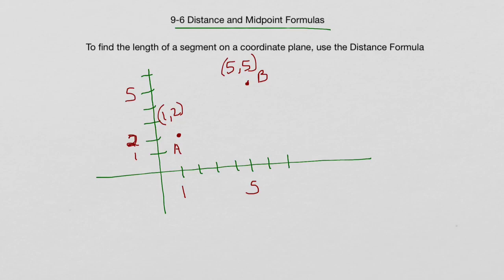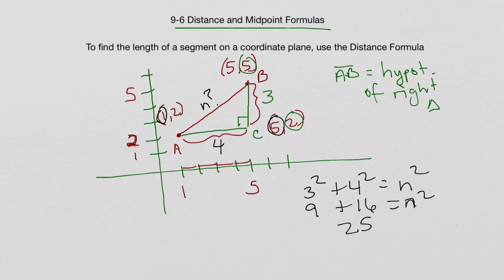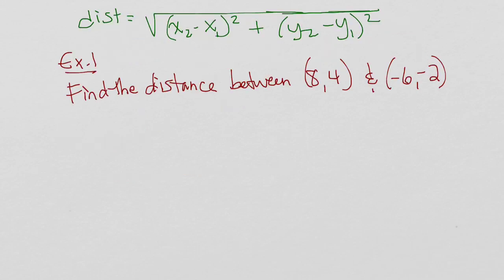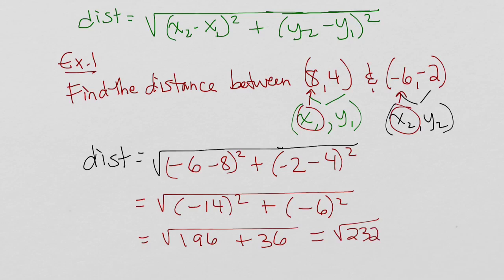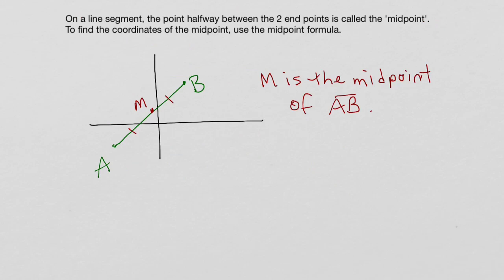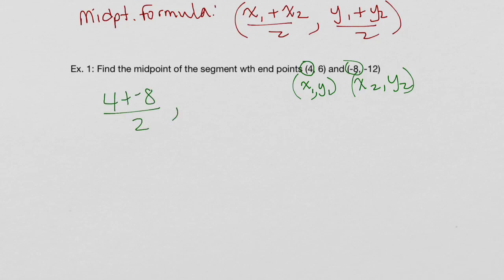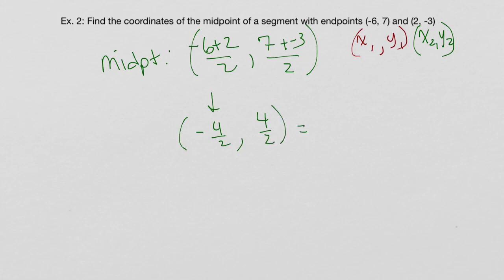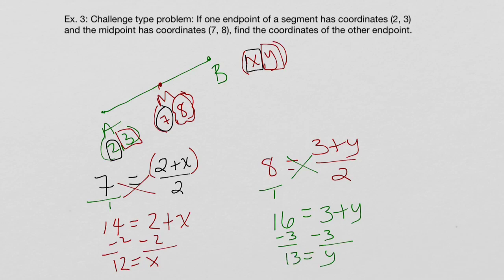math 7 9-6 Distance and Midpoint Formula